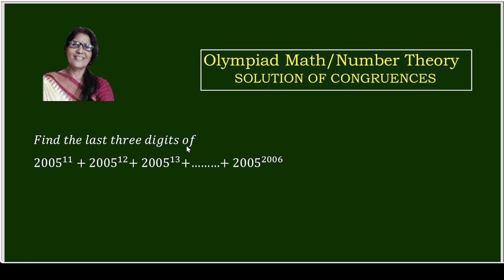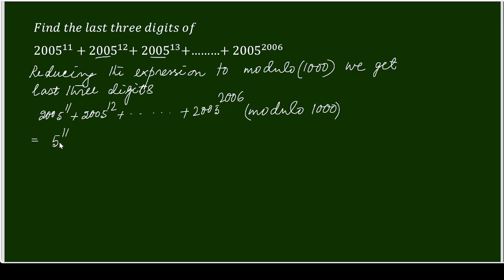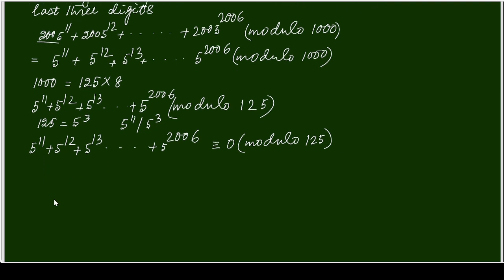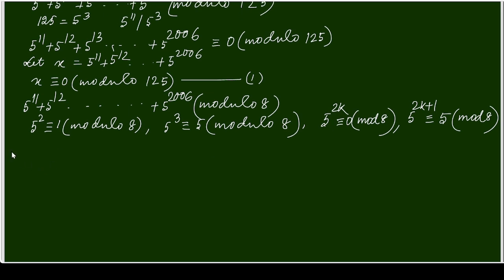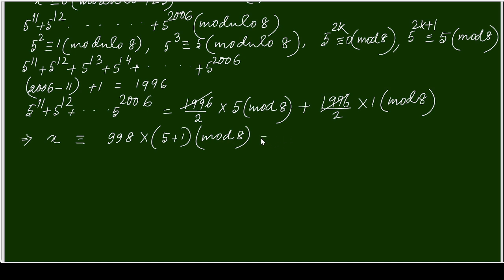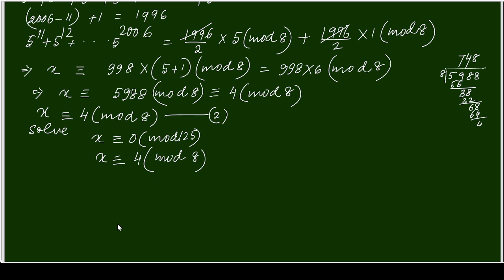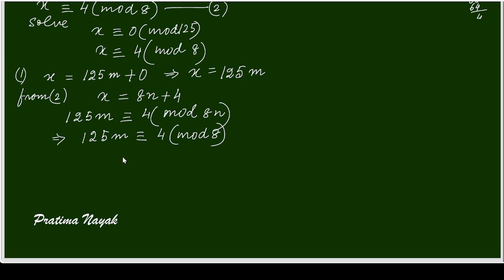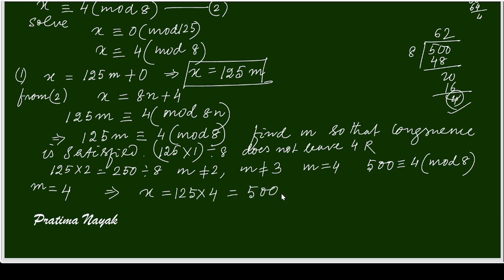How to Find the Last Three Digits of a Large Exponential Sum | Hanoi Olympiad Math Problem Solution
Looking to solve advanced math problems? In this video, we tackle a challenging problem from the Hanoi Olympiad, where we determine the last three digits of a complex sum: 2005¹¹ + 2005¹² + ... + 2005²⁰⁰⁶. We’ll guide you step-by-step through the process, using modular arithmetic and number theory techniques. Whether you're preparing for a math competition or just love solving difficult math puzzles, this video is for you. Watch till the end to master this problem and boost your mathematical skills.
Topics Covered:

Hanoi Olympiad Math Problem
Modular Arithmetic Basics
Number Theory Techniques
Problem-Solving Strategies for Math Competitions
How to Solve Large Exponential Sums

Competitive Math Students
Math Enthusiasts
Don’t forget to:
Last_hree Digits Calculation
Modular Arithmetic
Number Theory
Math Competition Solutions
Exponential Sum
Competitive Math Problems
Advanced Math Techniques
Math Tricks
Math Tutorial
Math Study Tips